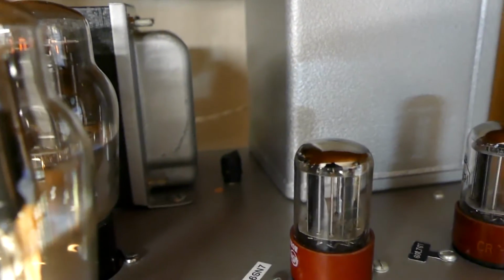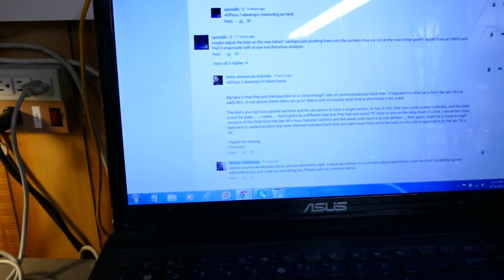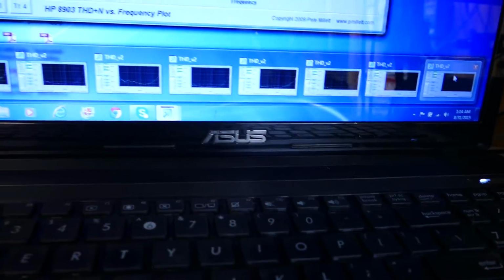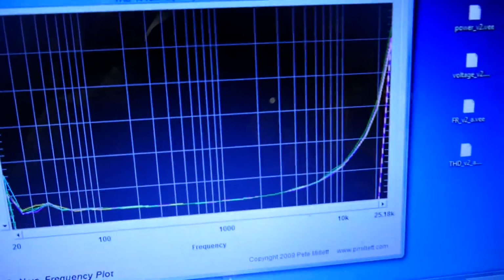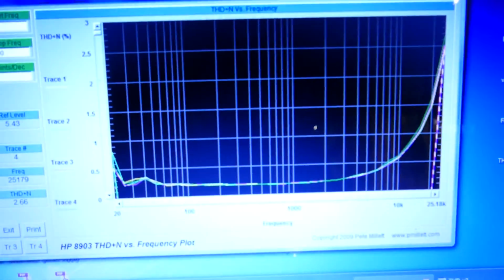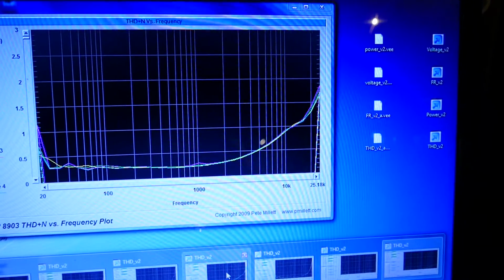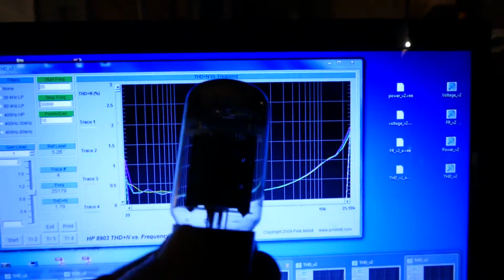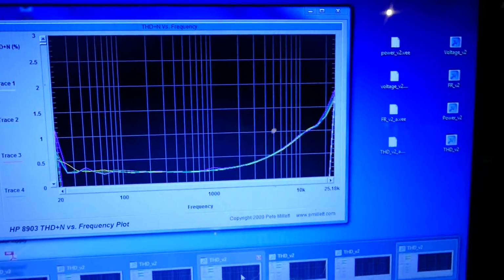Part 2 - Performance of NOS JAN 6B4G Tubes (1974) vs Older Vintage 6B4G Tubes in Acrosound Circuit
Solution to the mystery of the 1974 JAN 6B4G replacement tubes for original vintage 6B4G's in an Acrosound design Williamson amplifier.